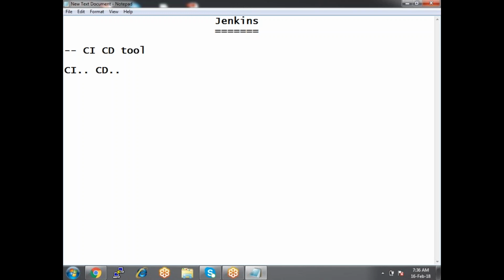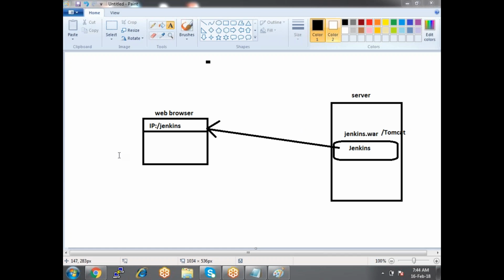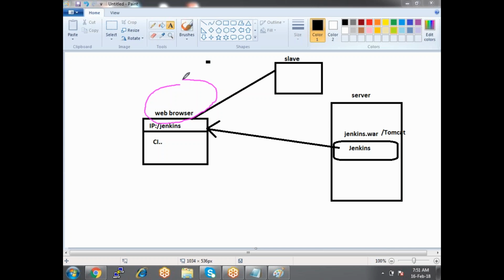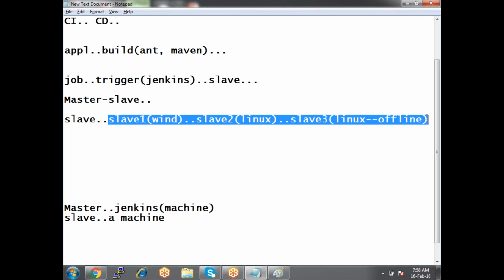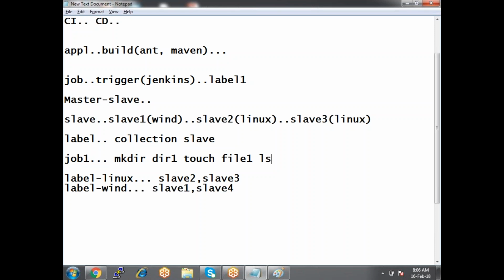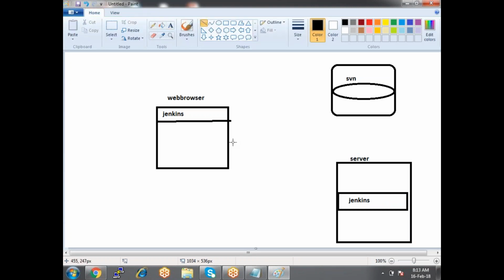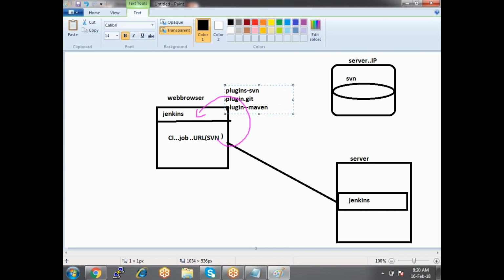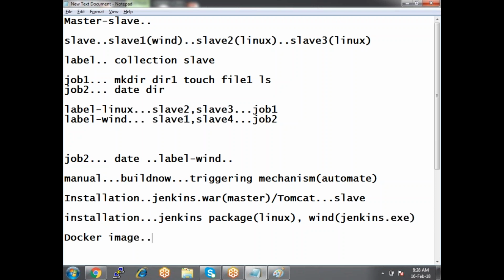Jenkins Full Course Session 1 | Jenkins Tutorial For Beginners